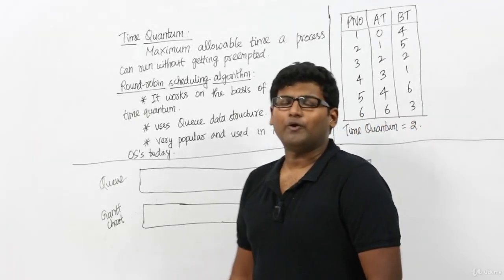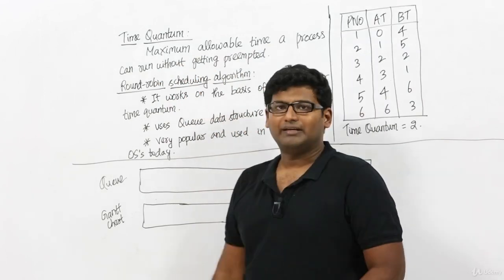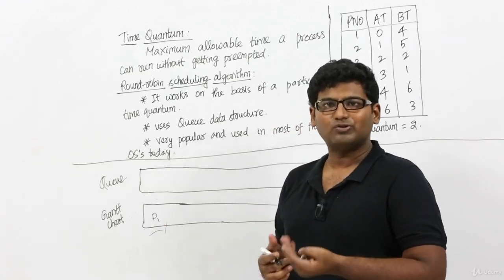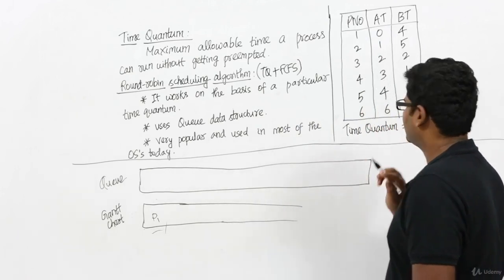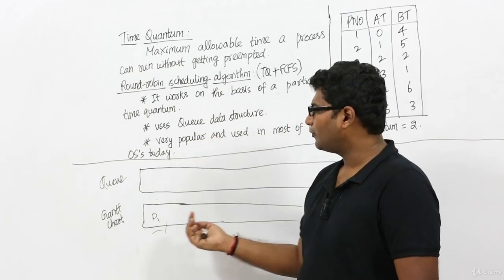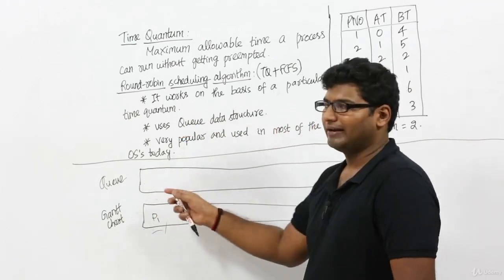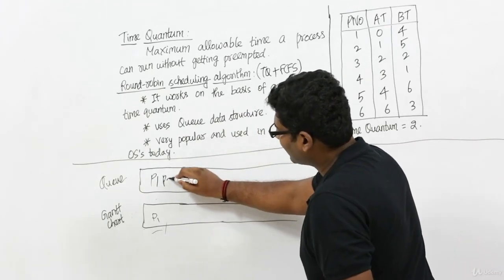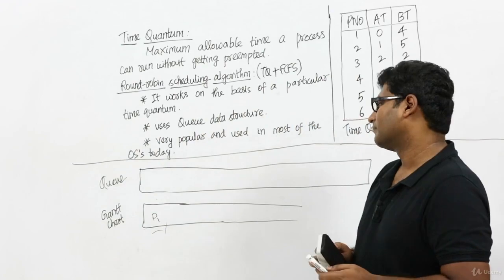7 Round Robin Scheduling Algorithm